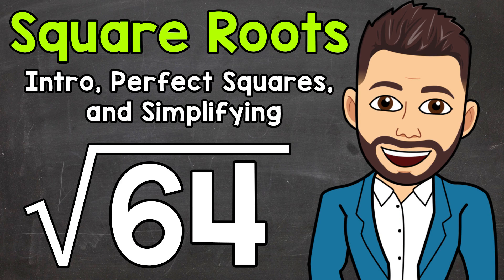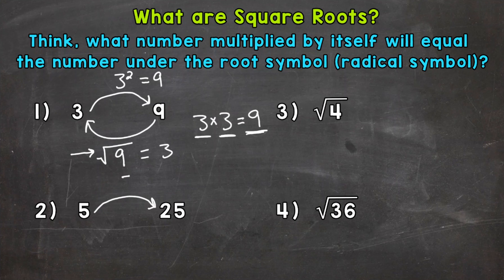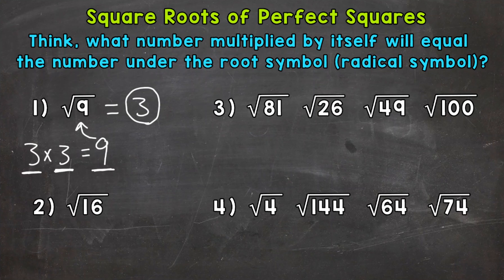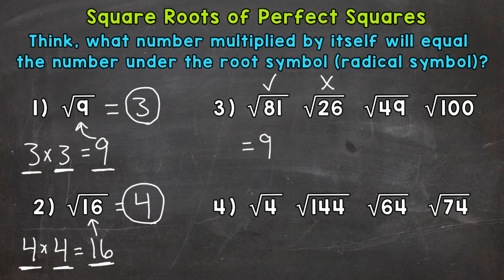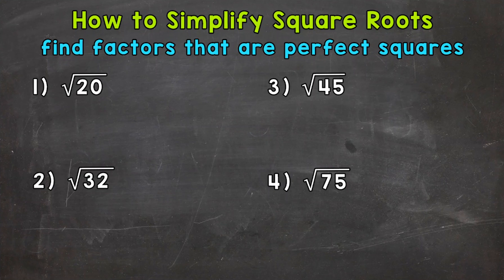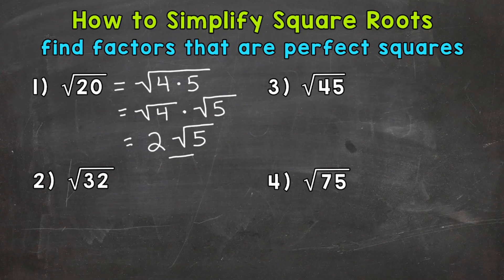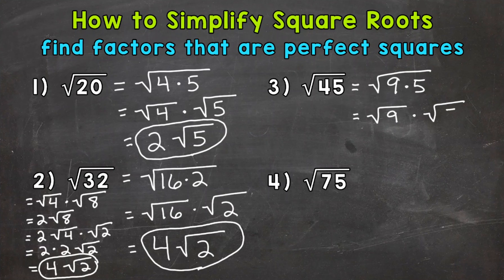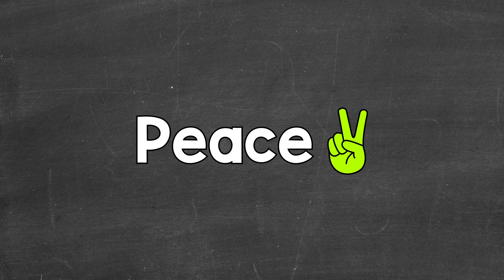Square Roots | Intro, Perfect Squares, and Simplifying | Math with Mr. J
Welcome to Square Roots with Mr. J! Need help with square roots? You're in the right place!

Whether you're just starting out, or need a quick refresher, this is the video for you if you're looking for help with square roots, how to find the square roots of perfect squares (aka, a square numbers), and how to simplify square roots. Mr. J will explain what square roots are, explain how to find the square root of a perfect square, and explain the steps of simplifying a square root.

Hopefully this video is what you're looking for when it comes to square roots.